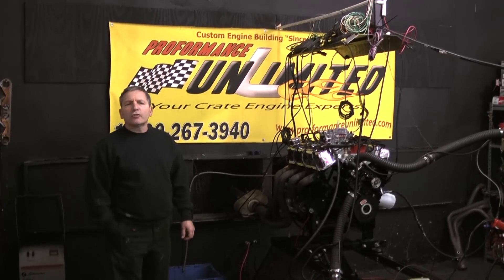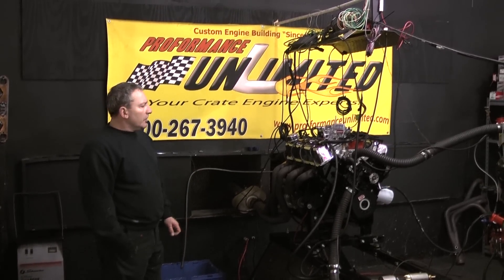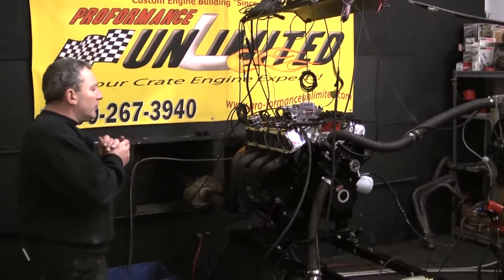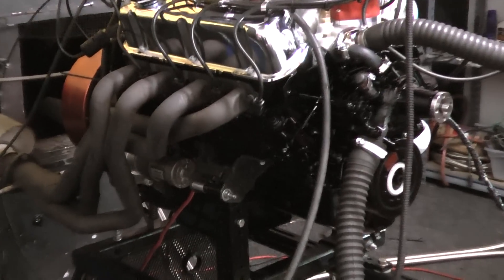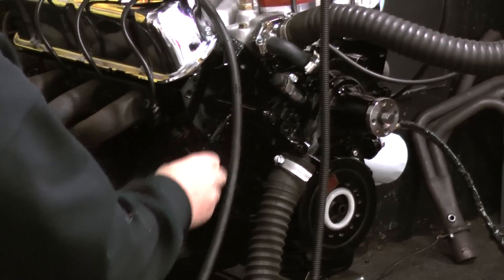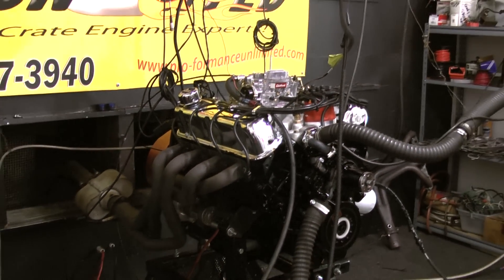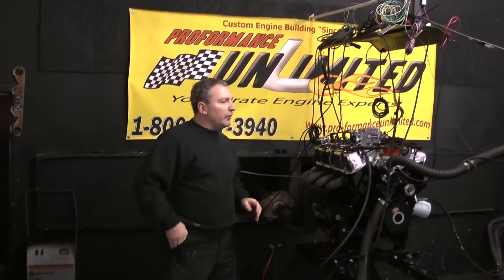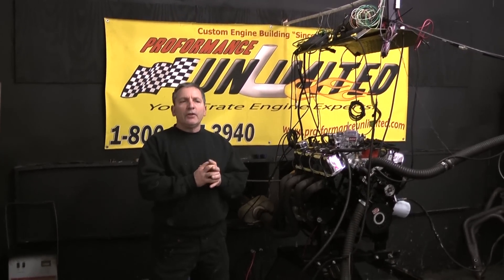306 Ford Power Plant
Whether your vehicle is a Mustang, Fairlane, Thunderbird, or any 60's muscle car; at Proformance Unlimited we are here to help design and build the combination that best suits your knowledge level and over all experience, so your vehicle will out perform  your expectations.  Please browse our engine combinations listed below. Proformance Unlimited is best known for our precision custom designs.